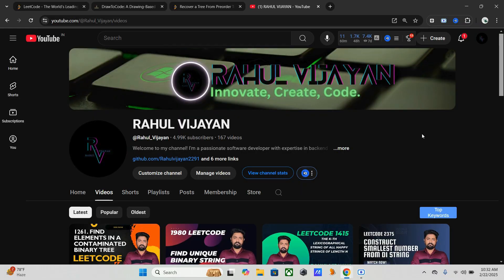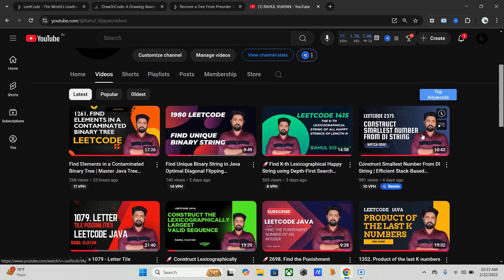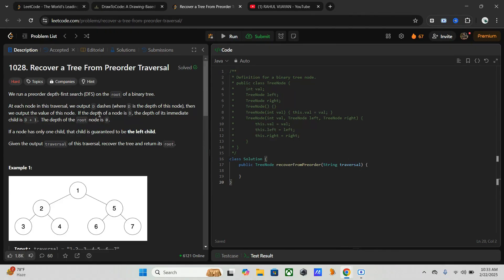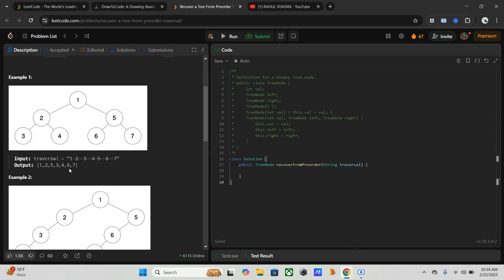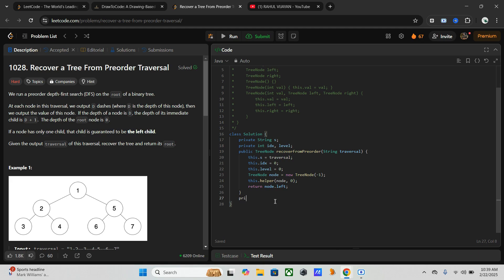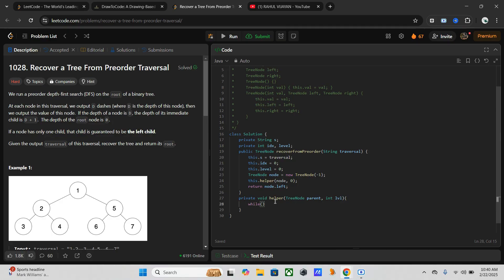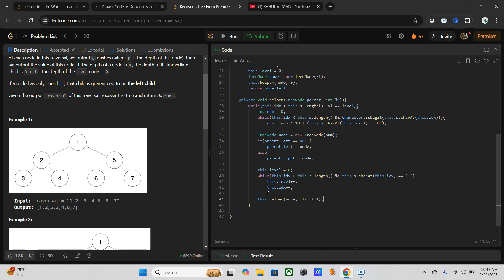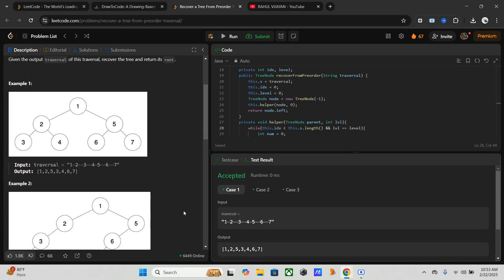🚀 Recover Binary Tree from Preorder Traversal | 100% Optimized DFS Solution in Java | LeetCode 1028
In this video, we will solve LeetCode 1028 - Recover a Tree From Preorder Traversal using an optimized Depth-First Search (DFS) approach in Java. We will cover:

✅ Problem Explanation with step-by-step walkthrough
✅ Different Approaches to Solve the Problem
✅ Why DFS is the Best Choice for This Problem
✅ Java Code Implementation with Line-by-Line Explanation
✅ Time & Space Complexity Analysis

By the end of this video, you'll have a clear understanding of how to efficiently reconstruct a binary tree from a preorder traversal string using Java! 💡